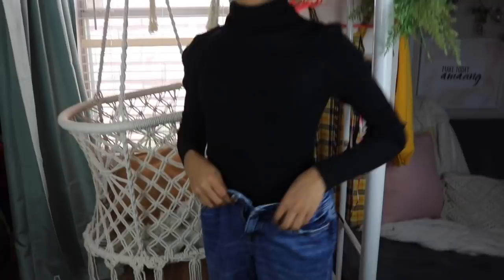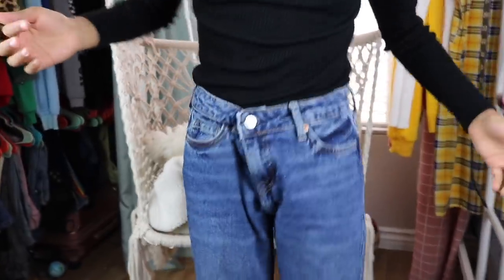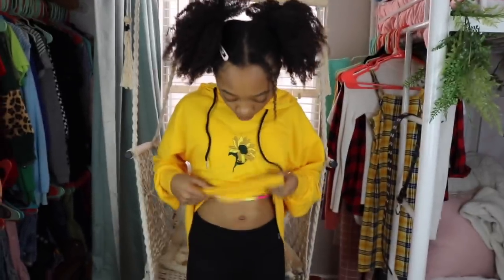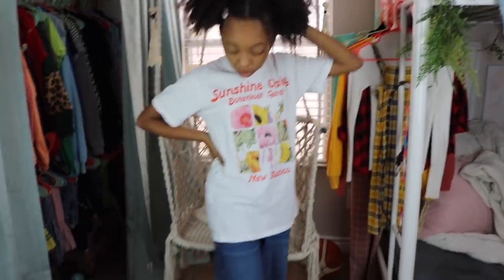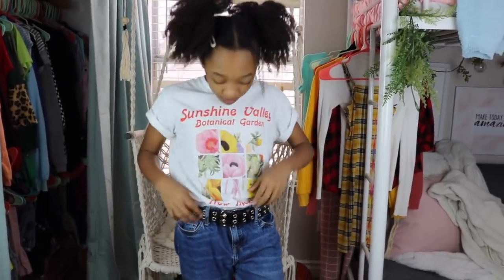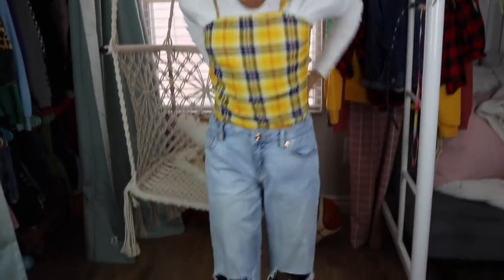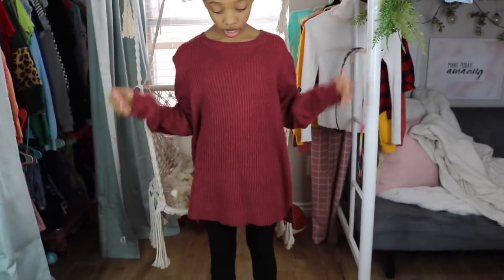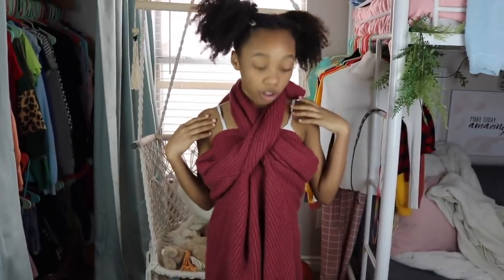TRYING VIRAL TIKTOK CLOTHING LIFE HACKS | just jordyn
I’m obsessed with TikTok life hacks so for this Fashion Friday I decided to try out some TikTok clothing life hacks! This video was so fun to film.

 LOVE YOU!! 💞🦄🌈
FAMILY FRIENDLY AND PG
 CHANNEL MANAGED AND RAN BY MOM: JEANICE.